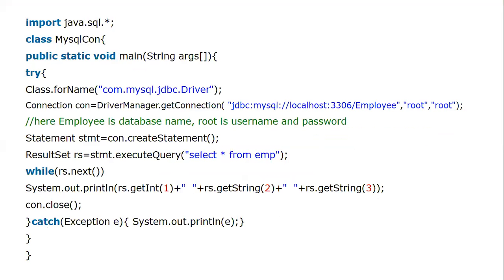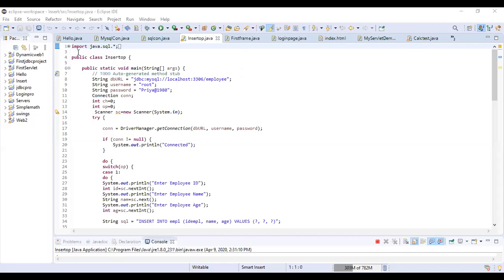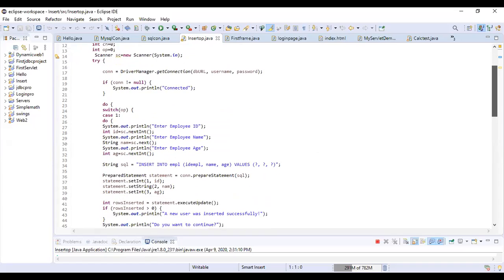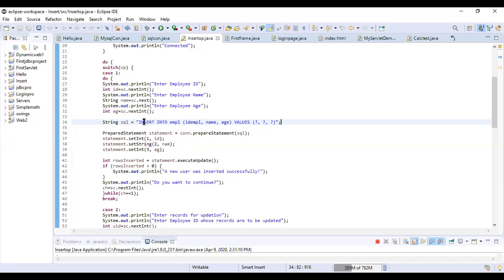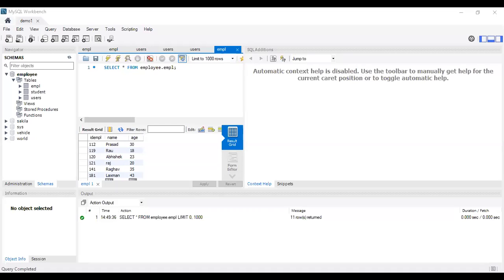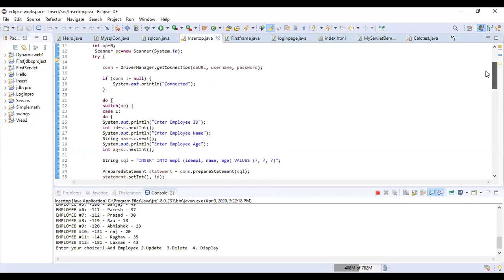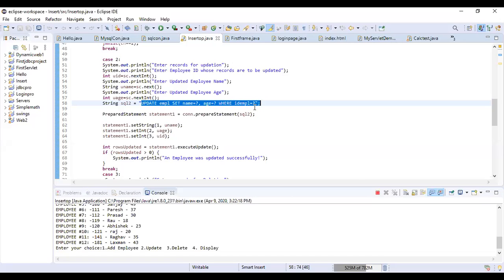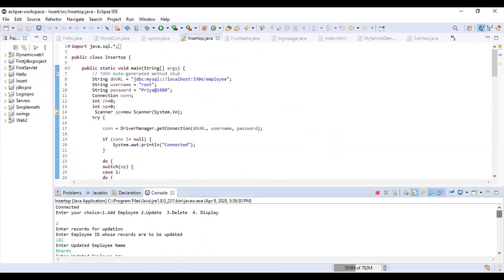CRUD Operation using jdbc